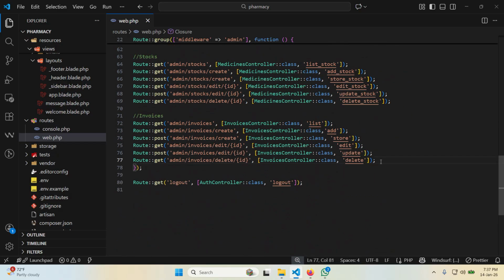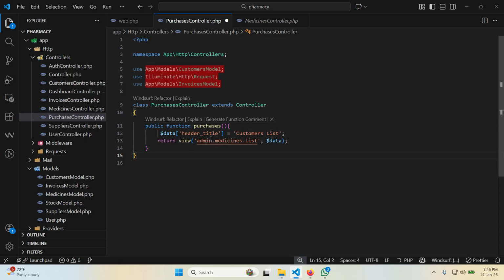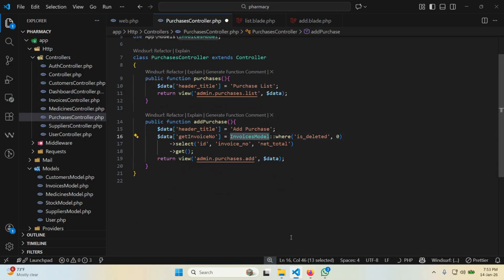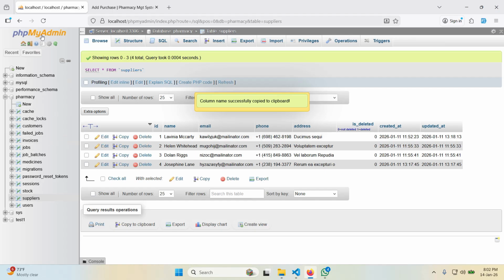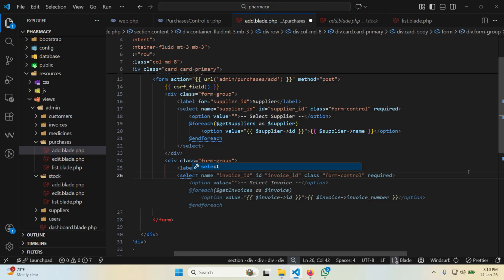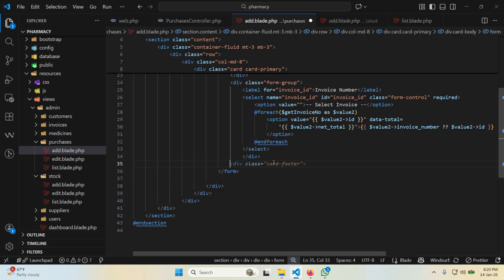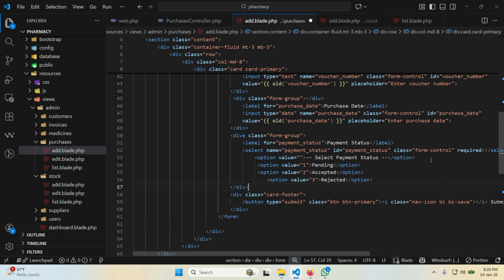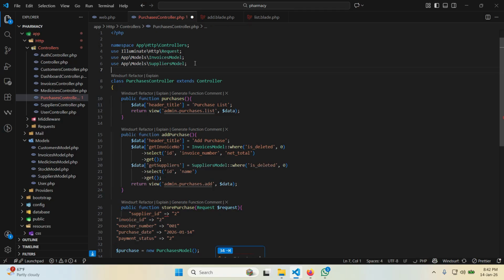#27. Laravel 12 Tutorial: Part 1 Purchases CRUD in Pharmacy Management System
In this Laravel 12 Tutorial (#27 Part 1), we begin implementing the Purchases CRUD features for the Pharmacy Management System. In this first part, you’ll learn how to set up the purchases module, prepare the database structure, and build the form for adding new purchase records.

This lesson lays the foundation for managing pharmacy stock entries, supplier purchases, and invoice‑linked transactions. Follow along as we structure the backend logic and Blade templates needed for a complete purchases workflow.